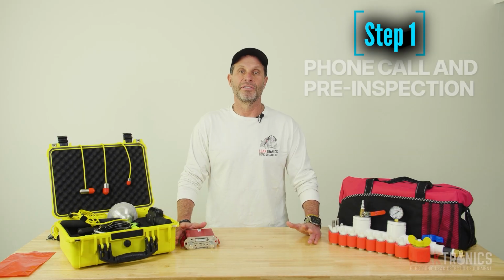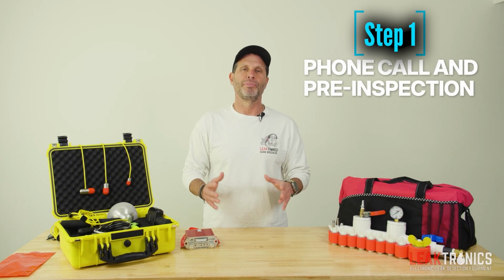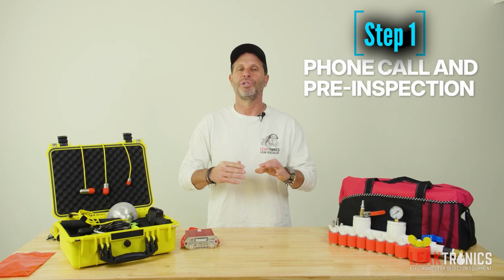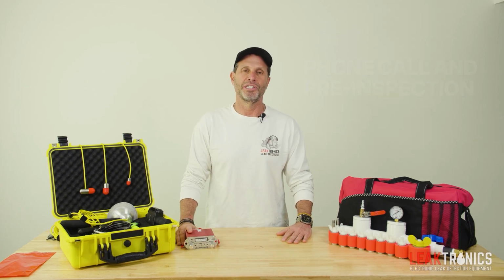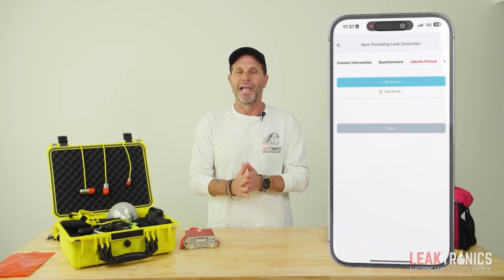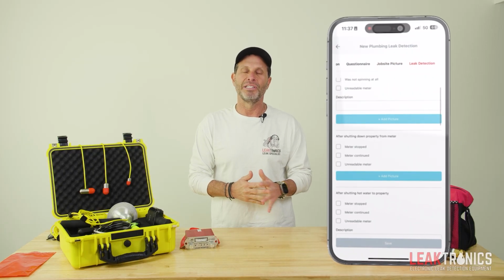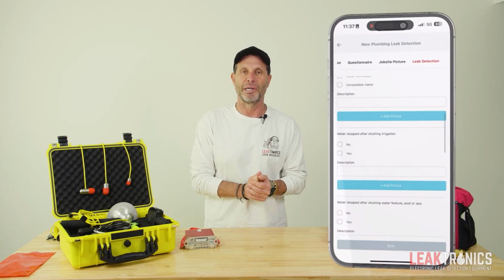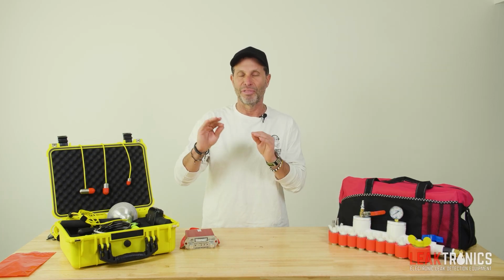STEP 1-THE PHONE CALL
Every successful leak detection job starts before you ever leave the shop!

The first phone call is where you begin gathering the information that can save hours on-site. Understanding the customer's concerns, asking the right questions, and setting expectations helps create a faster, more accurate leak detection process.

At Leaktronics, we don't just build industry-leading leak detection equipment—we teach professionals how to use proven methods to diagnose leaks with confidence. Whether you're new to leak detection or looking to sharpen your skills, our training is designed to help you succeed.